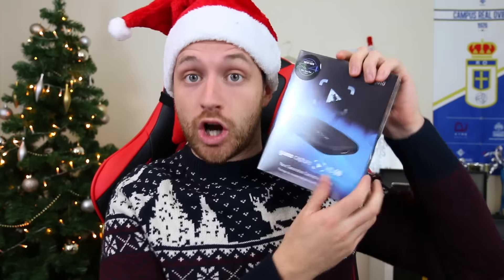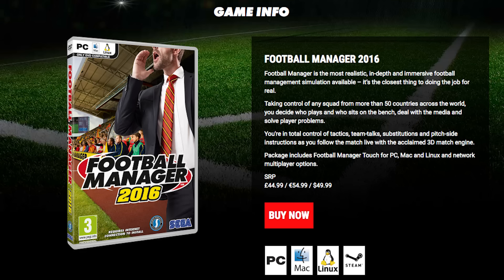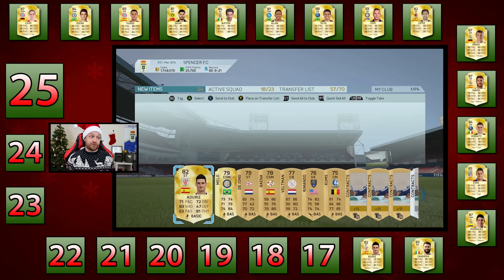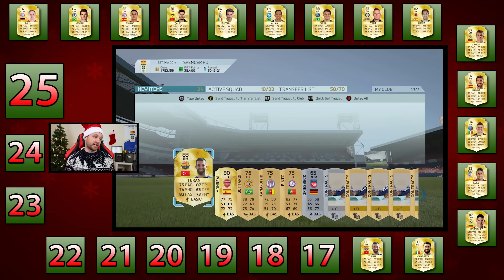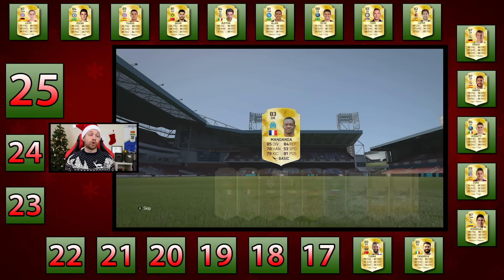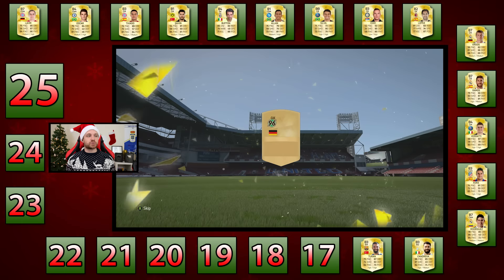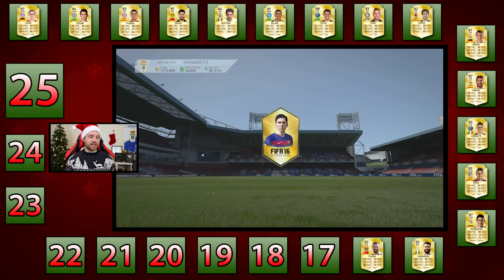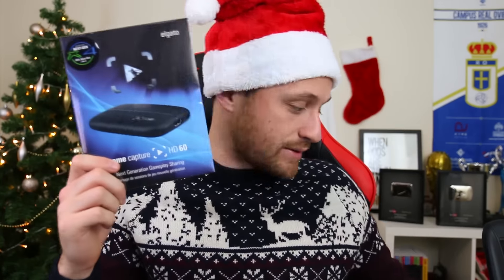XMAS ADVENT CALENDAR PACK OPENING #16 - FIFA 16 ULTIMATE TEAM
My advent calendar series continues! This year, as well as opening packs every day between the 1st & 25th of December, I'm giving away some amazing prizes!

Limited Edition Spencer FC tee shirt